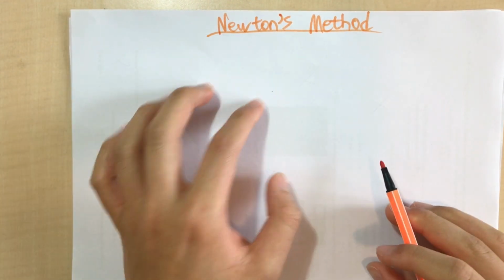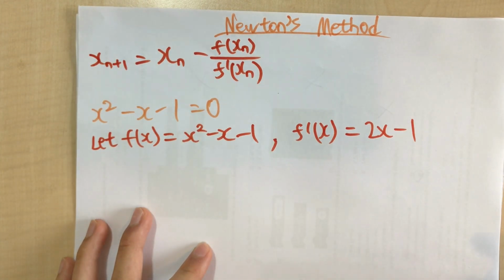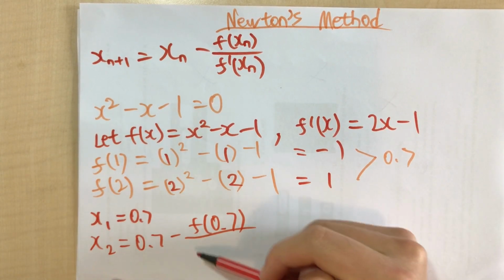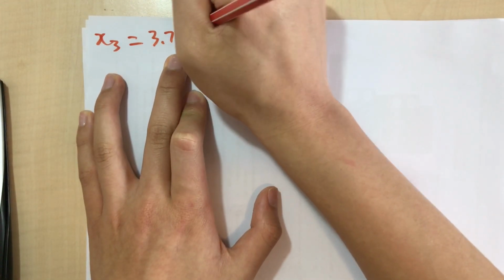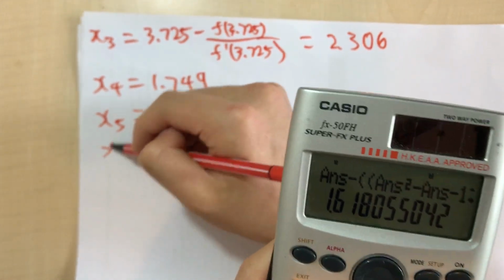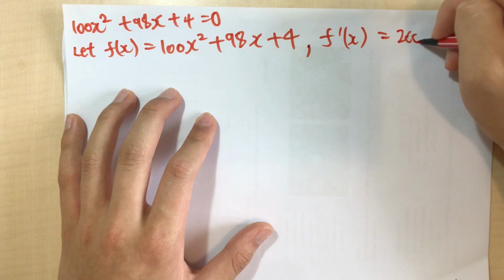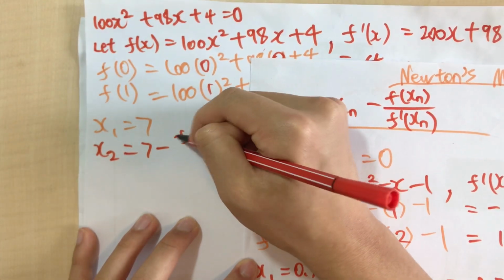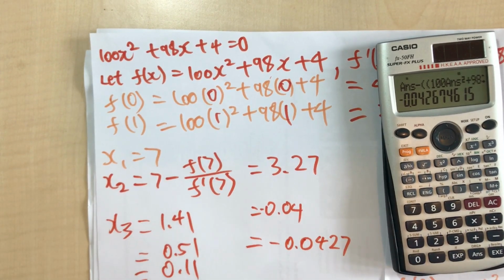PI day selection: Newton's Method